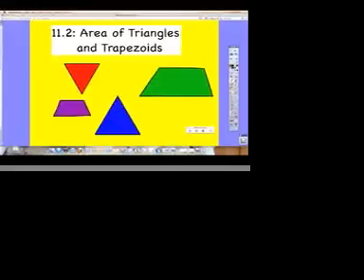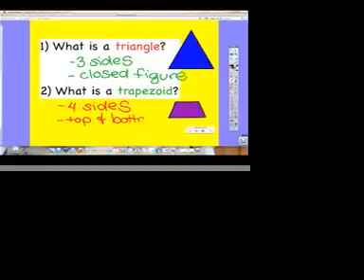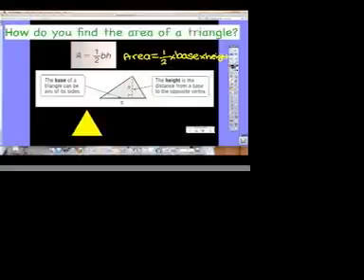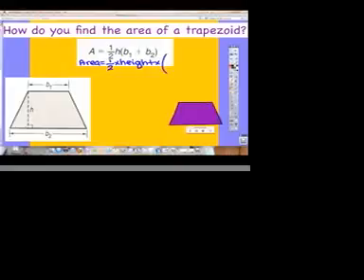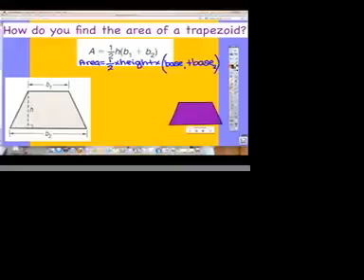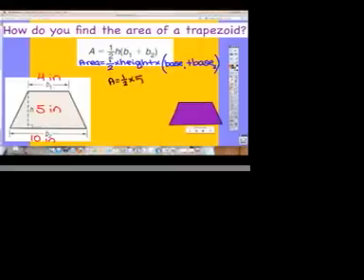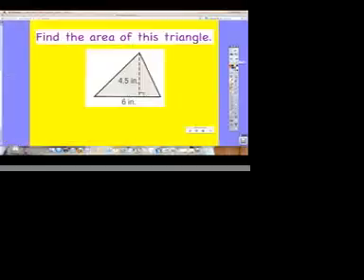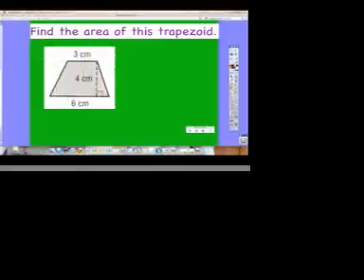Math 7 Fri 3.25(Youtube).mov